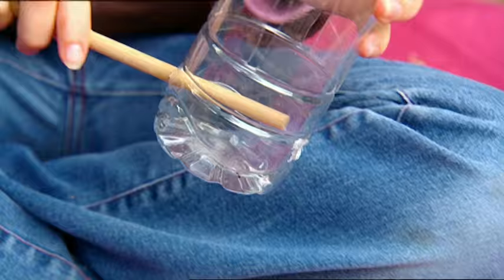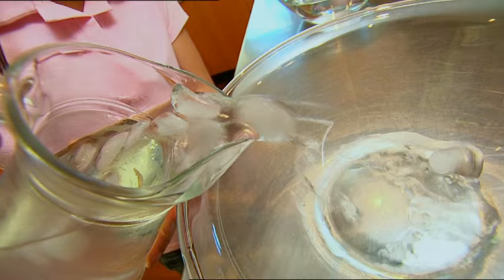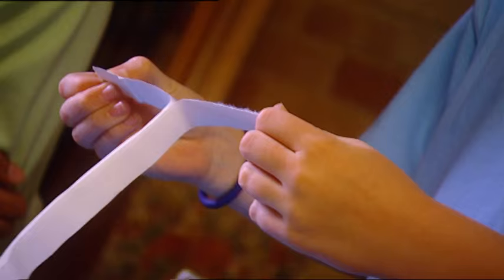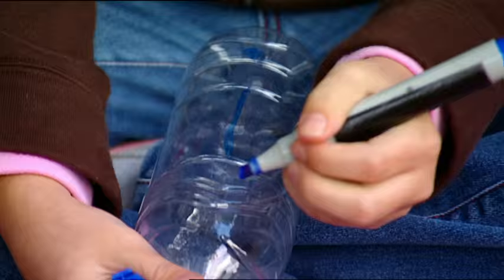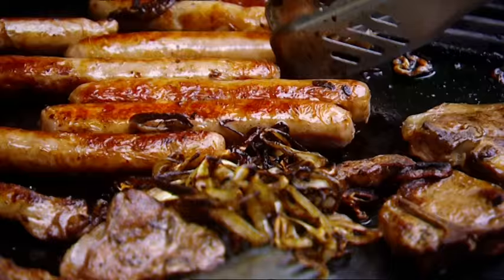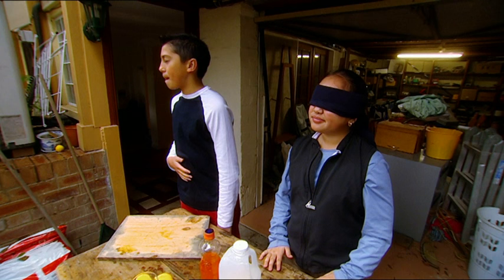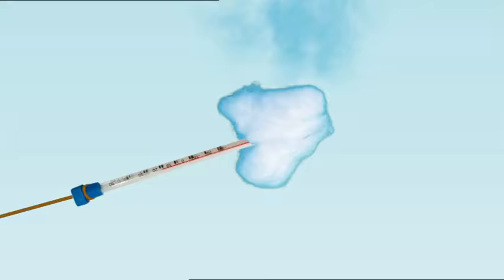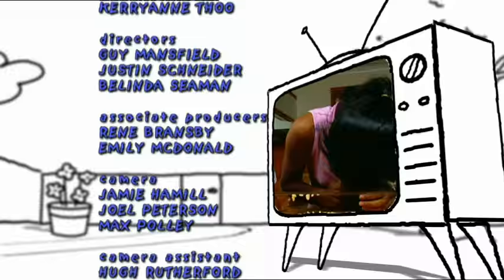Backyard Science | S2E30 | Keep cool with the power of evaporation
We teach you how to build:
- A bird feeder
- Why does warmer seem warmer when you're in it for a while
- Follow your nose for a taste
- Keep cool with the power of evaporation